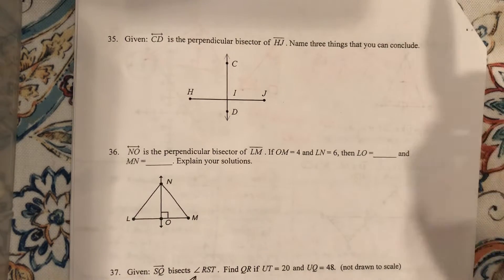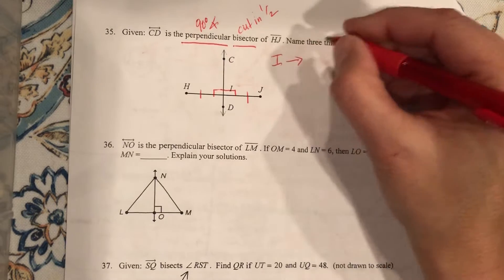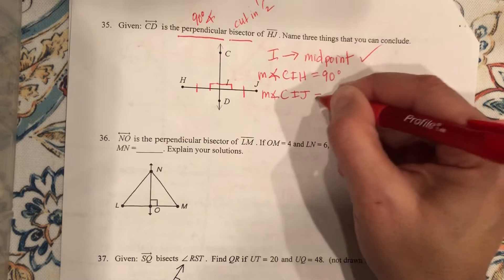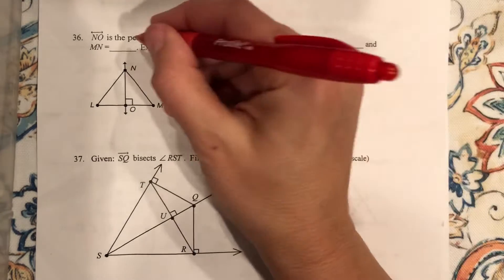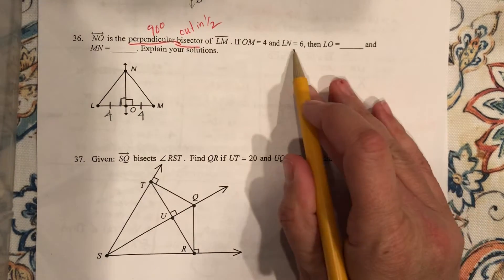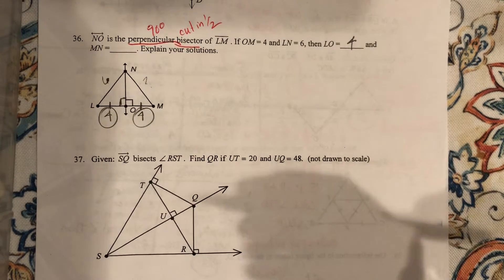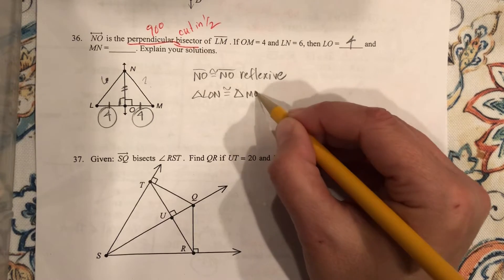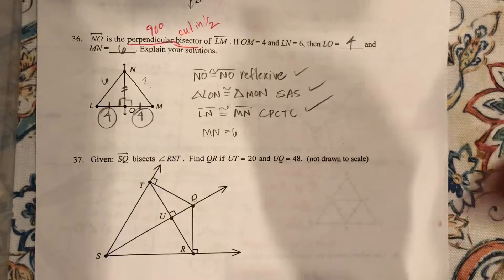Fall 2018 Semester Review #35-37